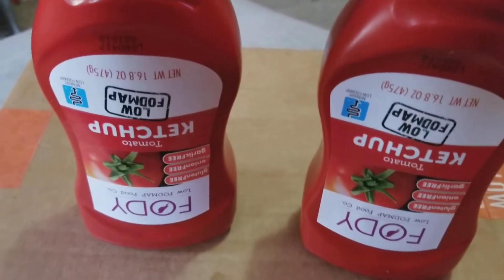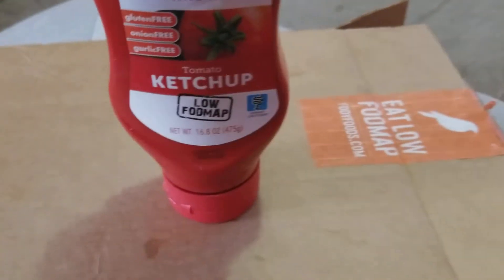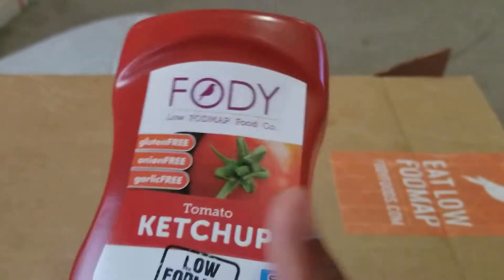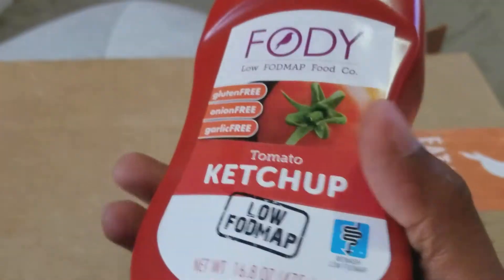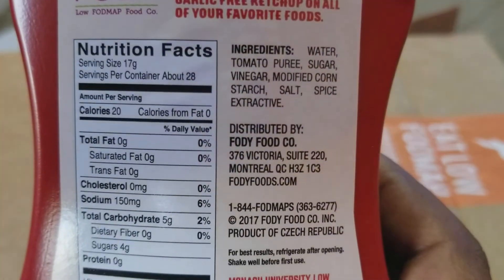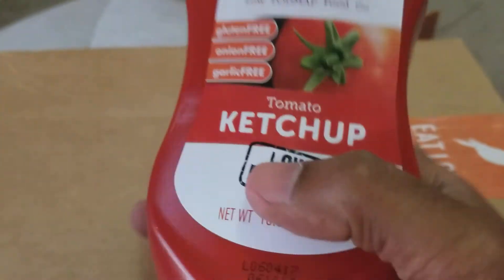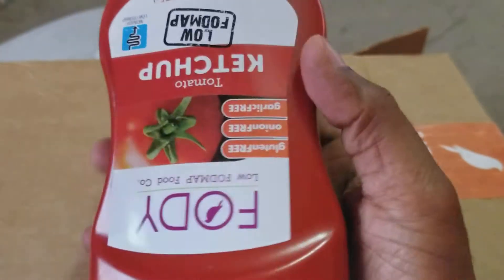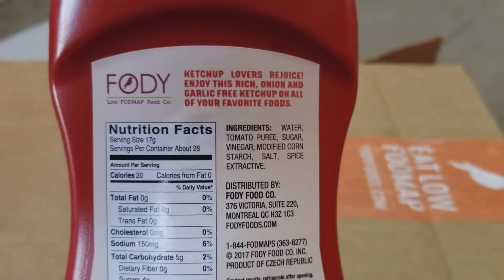Fody no onion no garlic ketchup non gmo